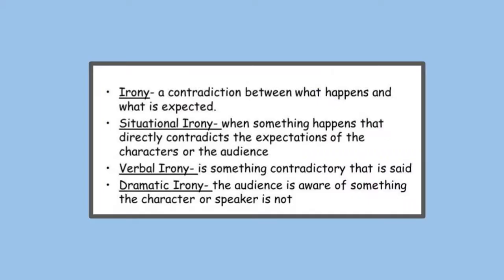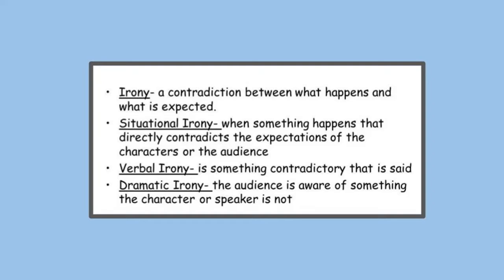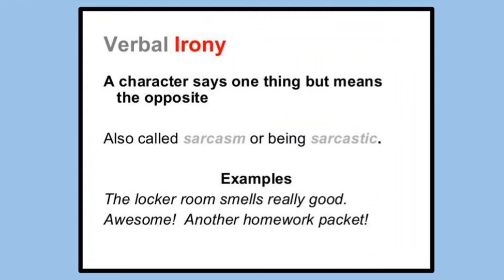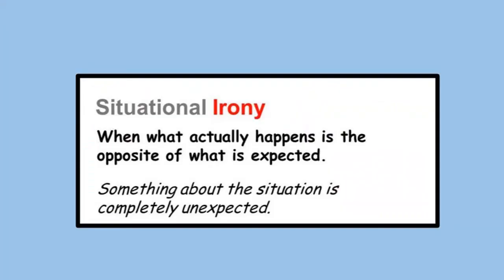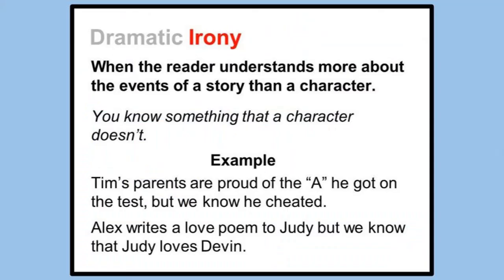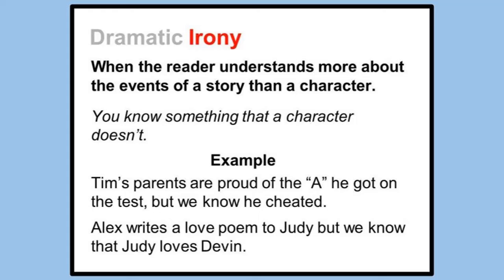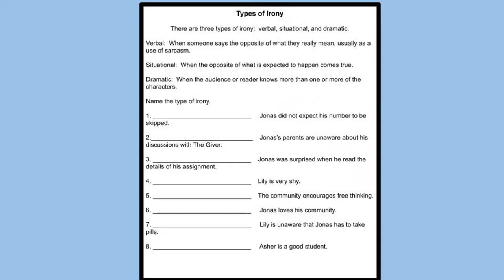Day 13 ELA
Day 13 of ELA WHAT IS IRONY AND HOW IS IT USED IN THE GIVER